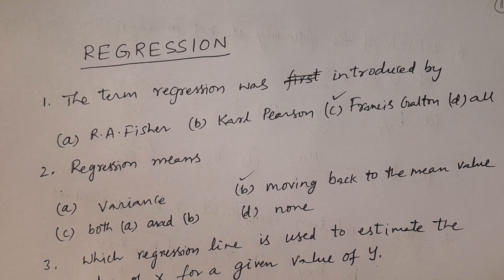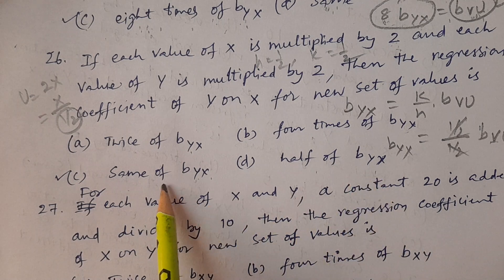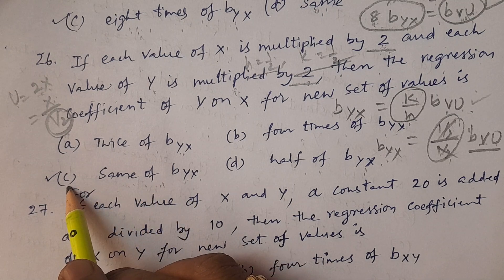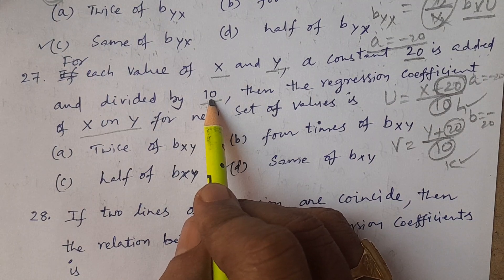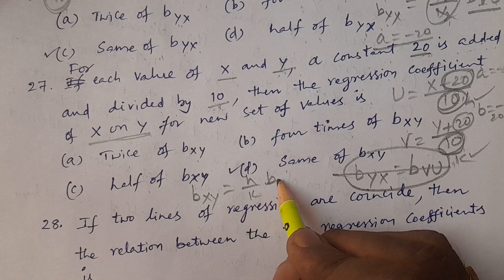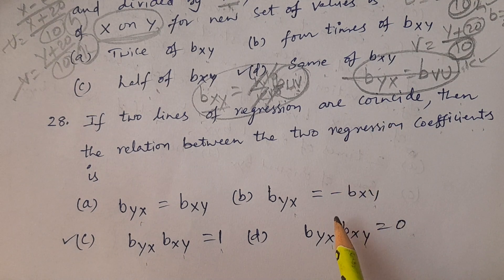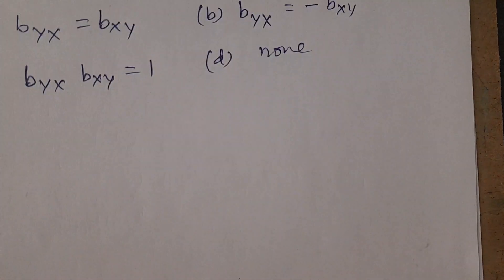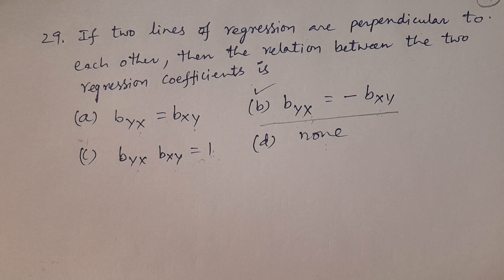PGCET Statistics Lesson-26: Regression Part-4